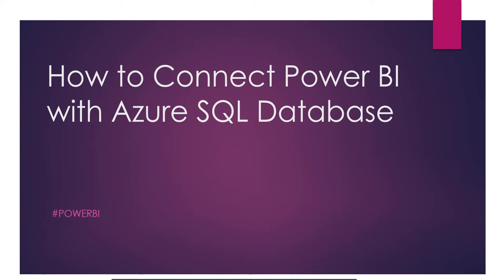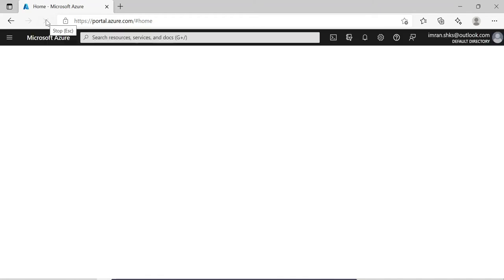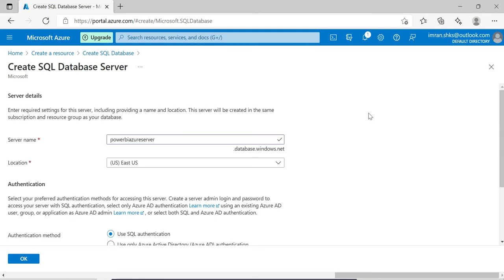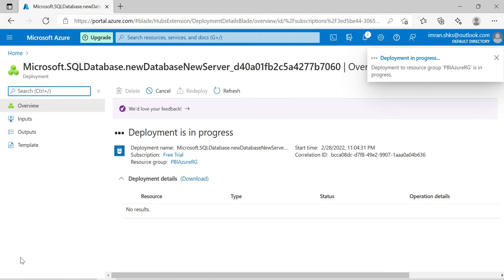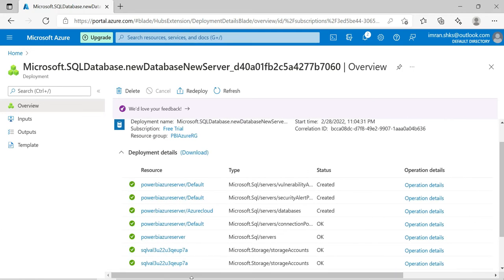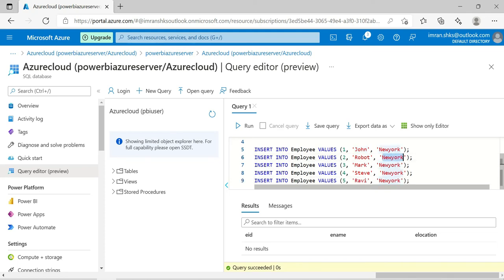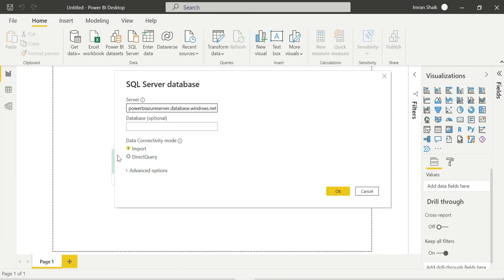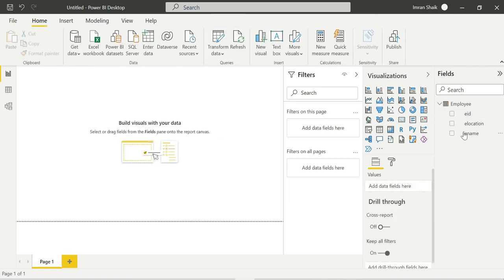6) How to Connect Power BI with Azure SQL Server Database | Azure SQL Serer database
This Video is all about how to connect power bi with azure sql server database